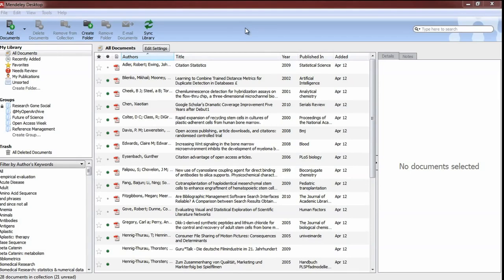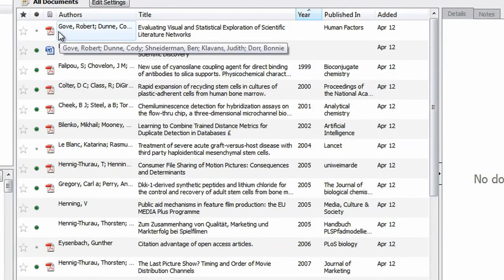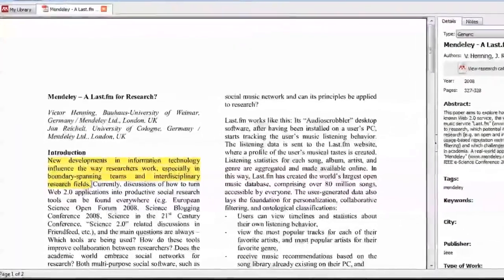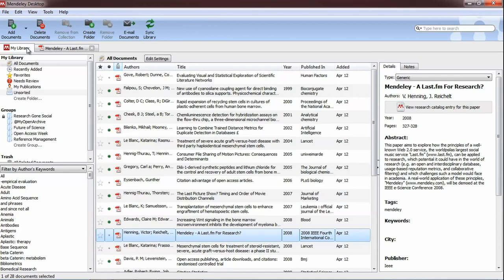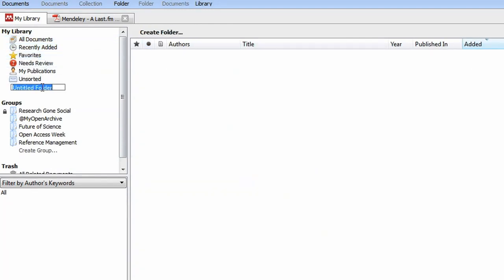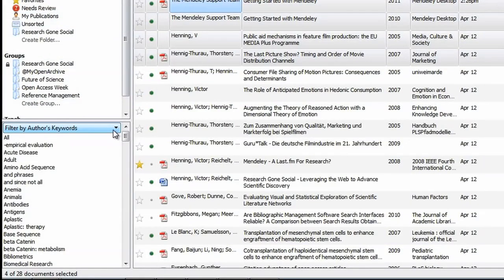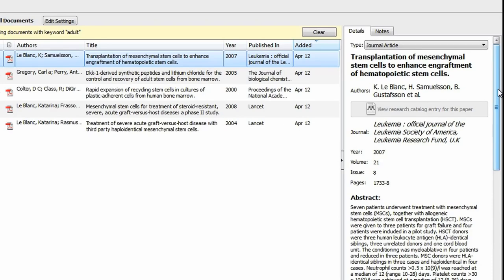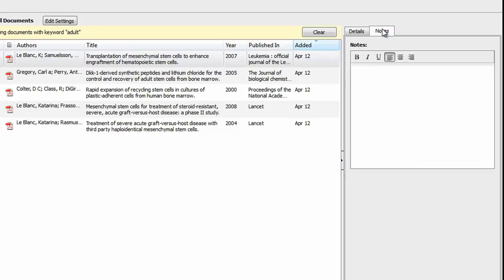Analyzing XRD Data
In this video, you learned how to perform XRD data analysis. The video showed you a crucial process for identifying phases, which was a fundamental skill for anyone working in materials science.